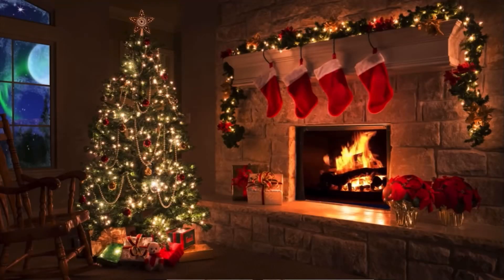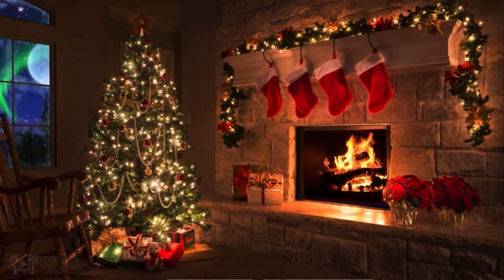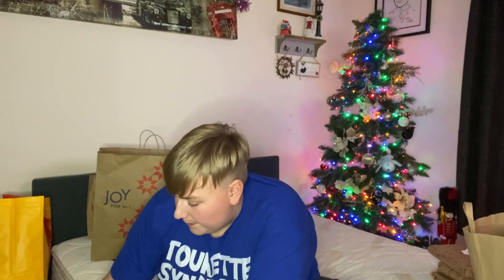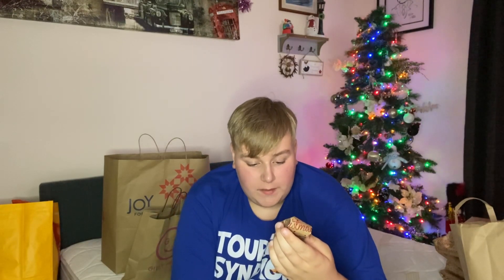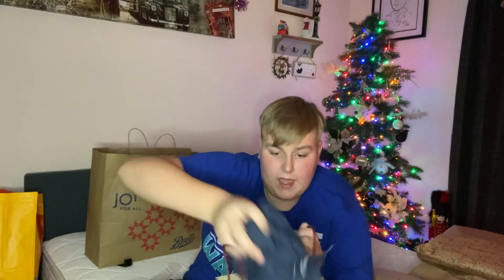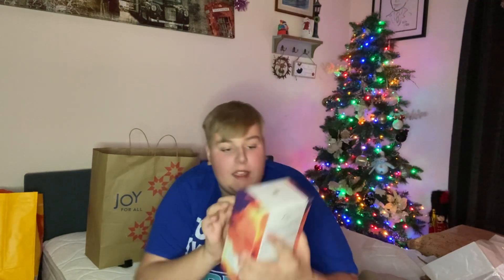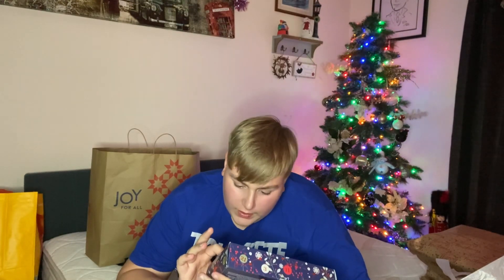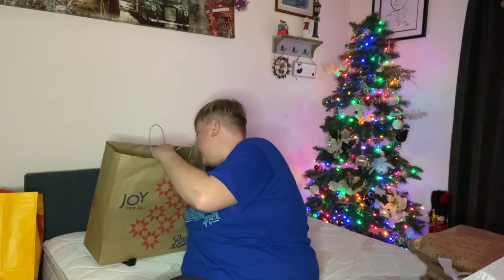what i got my PARENTS for CHRISTMAS 2022!!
Merry Christmas everyone I hope you have a lovely day

Thought I’d upload my last Christmas video on Christmas Day.

It’s a good video/gift Gide

I hope everyone enjoys them self

Merry Christmas from the Jakester channel